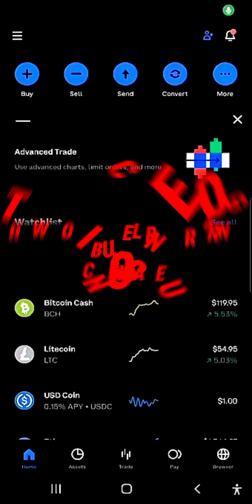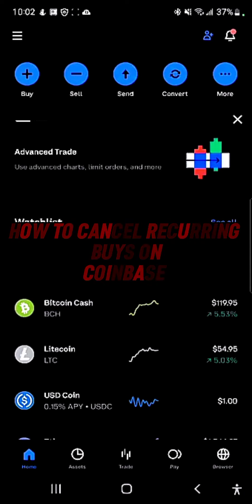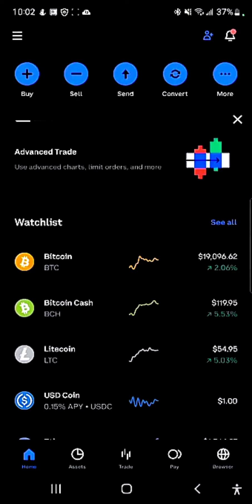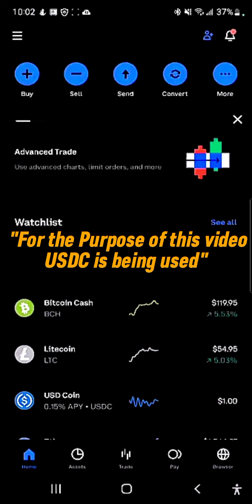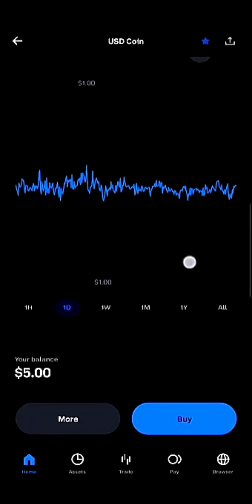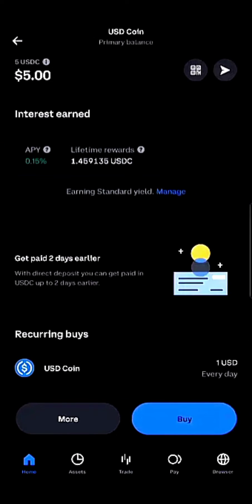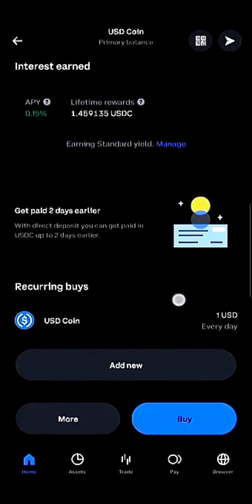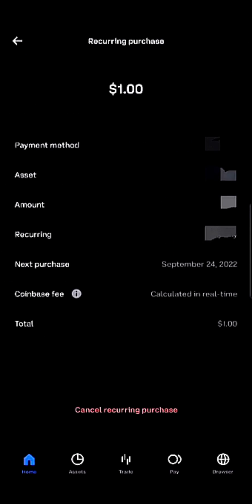How to Cancel Recurring Purchase on Coinbase App (Step by Step)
In this quick video, I will show you How to Cancel Recurring Purchase on Coinbase App step by step.

How to Cancel Recurring Purchase on Coinbase App

Hi there, welcome to our video on how to cancel a recurring purchase on Coinbase app. If you have set up recurring buys on Coinbase, you might want to cancel it at some point. In this video, we’ll show you how to cancel recurring purchases on Coinbase, step-by-step.

Step 1: Log in to Coinbase App

First of all, you need to log in to your Coinbase app. Make sure you have the latest version of the app installed.

Step 2: Navigate to Recurring Purchases

Once you have logged in, navigate to the Recurring Purchases option on the app. This option is displayed as a clock icon on Coinbase home screen or on the sidebar.

Step 3: Find the Recurring Purchase to be cancelled

Scroll down to your recurring purchases until you find the one you wish to cancel. When you find it, tap on it.

Step 4: Tap Cancel

At this point, a pop-up message will appear on your screen. Tap on “Cancel” to terminate the recurring purchase.

Step 5: Confirm the cancellation

Finally, confirm the cancellation request by tapping “Cancel Recurring Purchase” on the new screen that appears. Your recurring purchase on Coinbase app will be cancelled immediately.

Closing:

And that’s how easy it is to cancel a recurring purchase on Coinbase app. We hope you found this tutorial helpful.